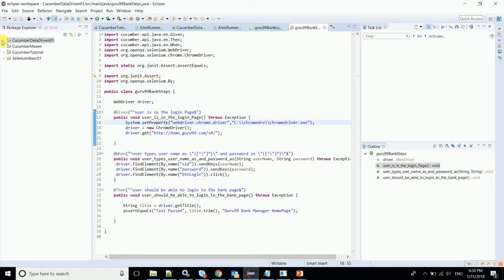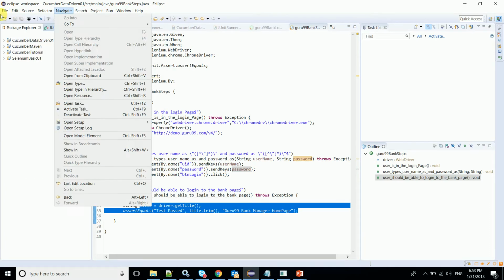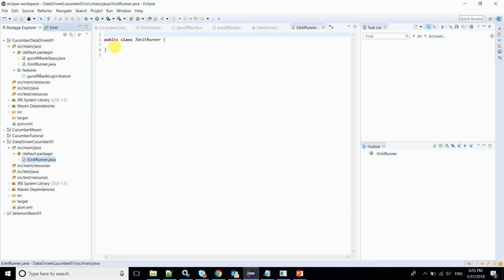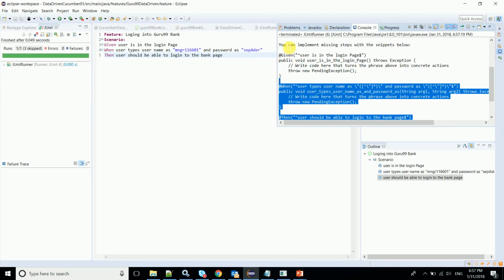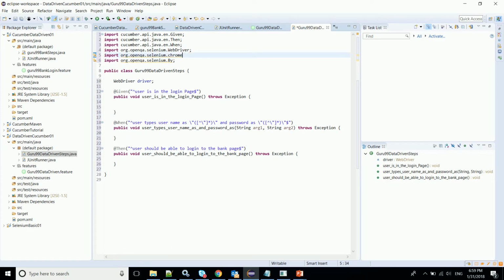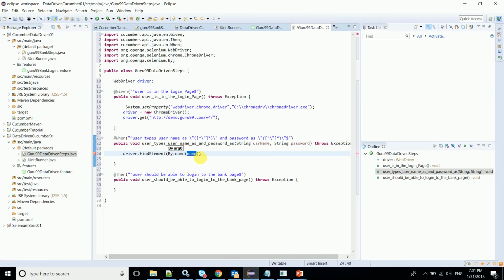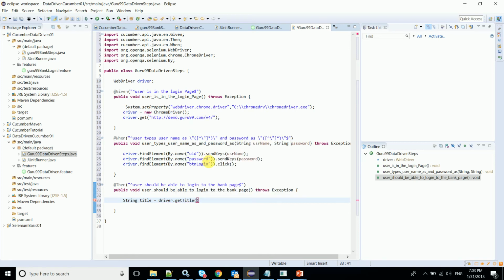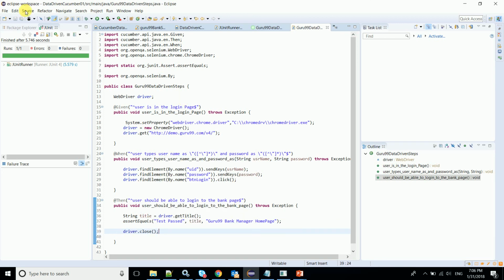Data Driven Scenario Creation with Cucumber and Selenium Part 01